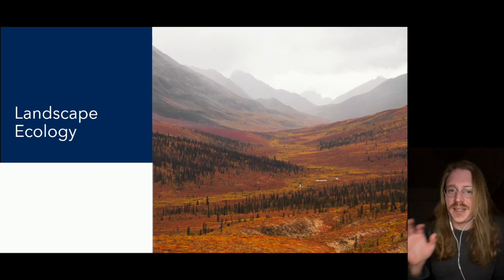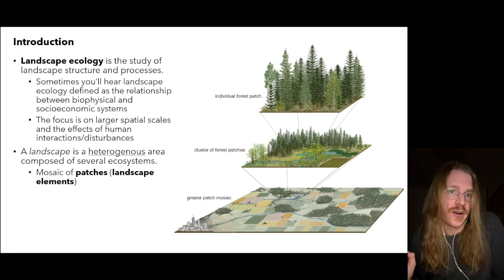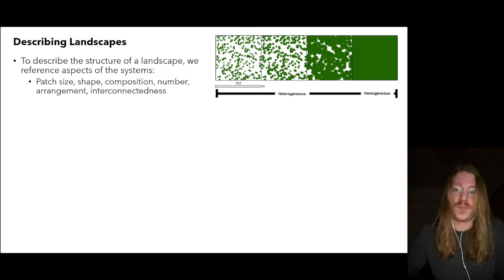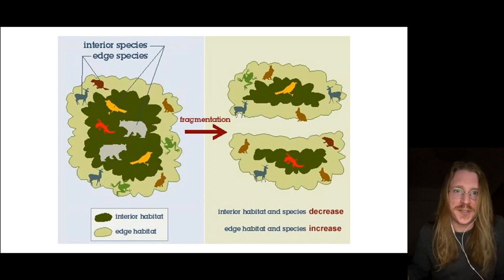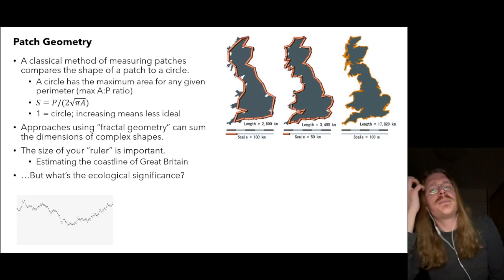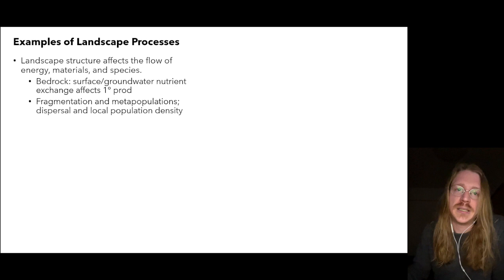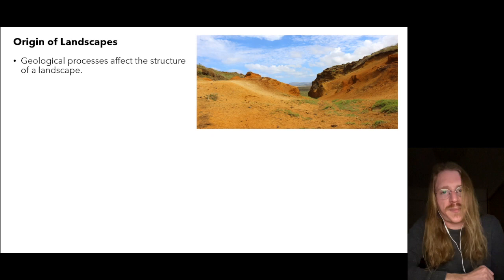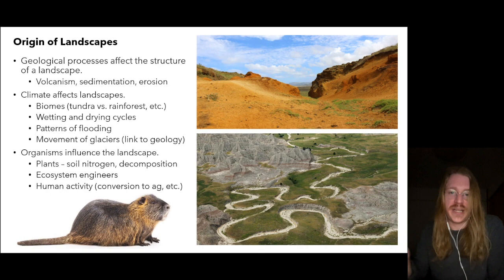Landscape Ecology [lecture]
A lecture on landscape ecology for intermediate-level ecology classes. Adapted from Molles/Sher "Ecology: Concepts and Applications."